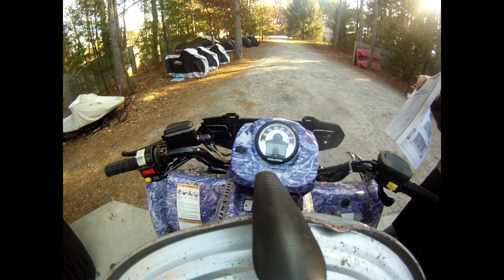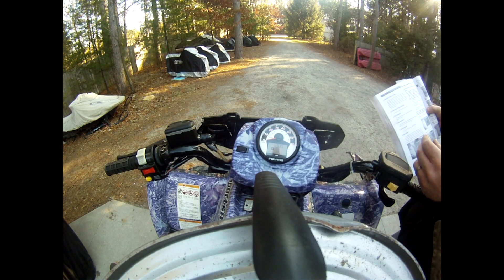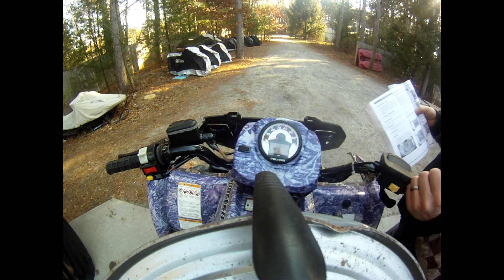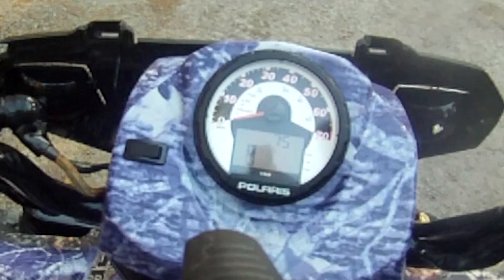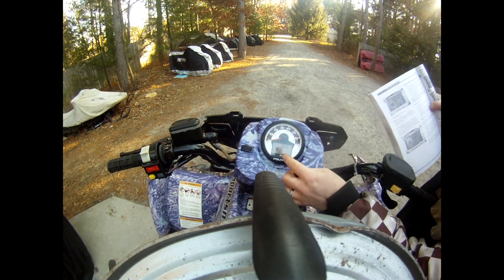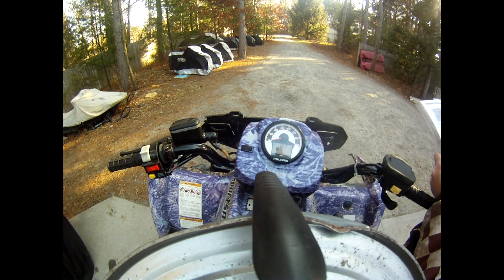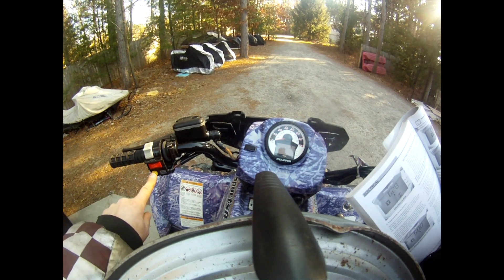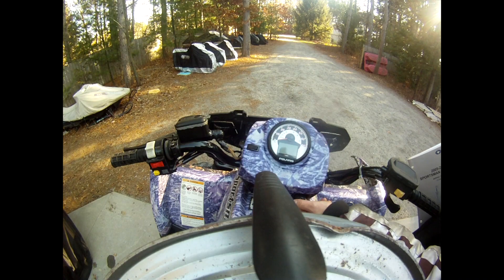2005 Polaris Sportsman 700 / EFI Maintenance Flashing Wrench Icon Clear / Reset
ATV Dirt Wrenching. 2005 Polaris Sportsman 700 / EFI Maintenance Flashing Wrench Icon Clear / Reset.